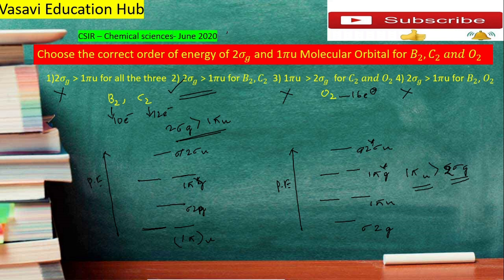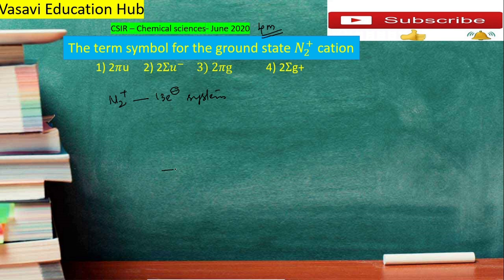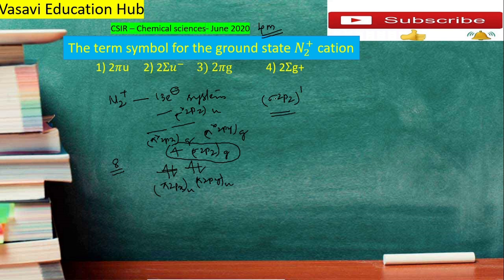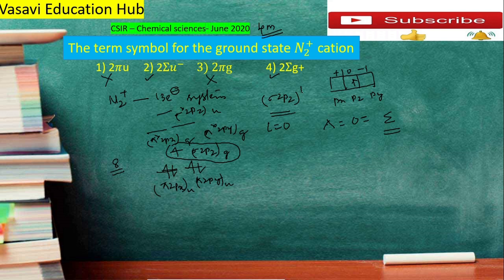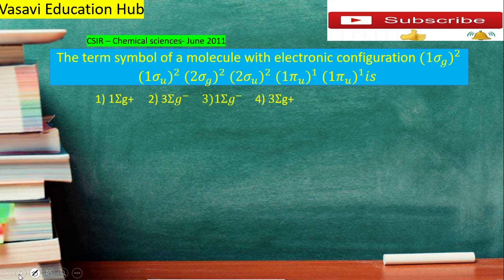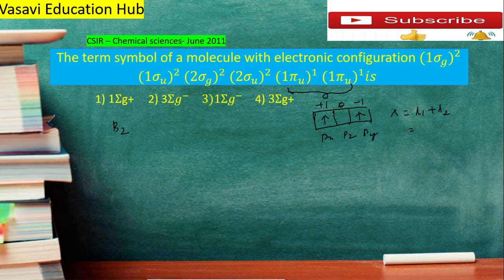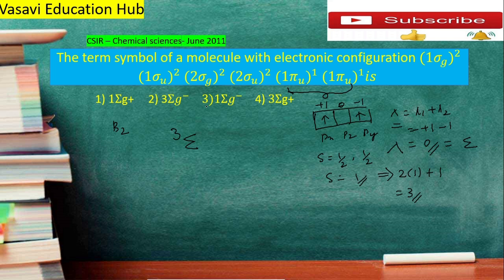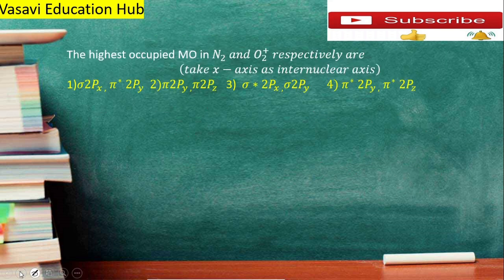Determination of Molecular & atomic term symbols for CSIR-NET chemical sciences lecture -2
Determination of Molecular & atomic term symbols for CSIR-NET chemical sciences lecture -2 english and telugu#CSIR-NET Chemical science,IIT-JEE Chemistry,IIT-JAM chemical, NEET CHEMISTRY,